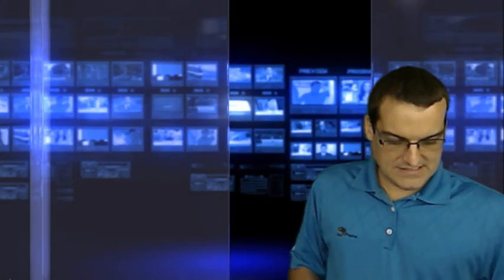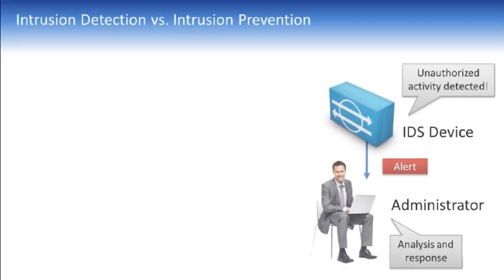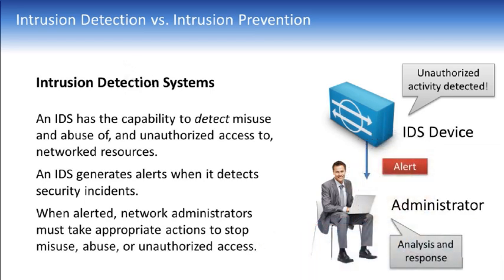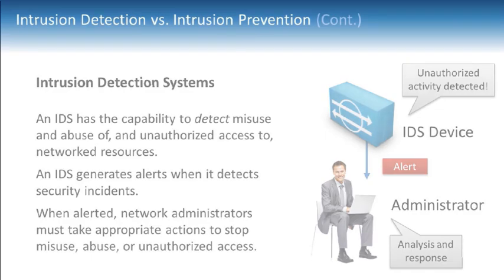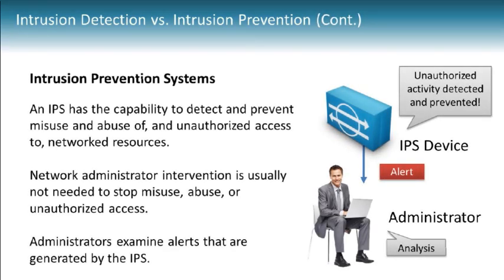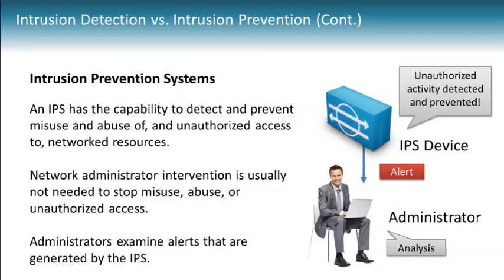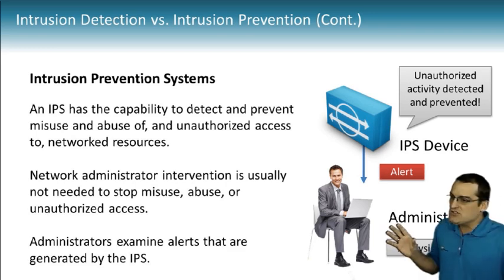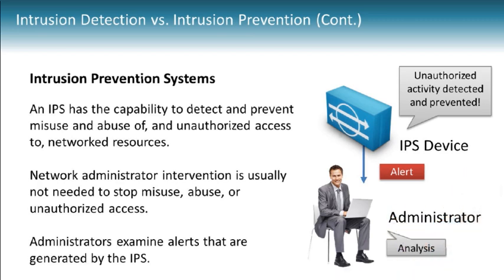Intrusion Prevention Versus Intrusion Detection Systems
In this short quick tip video from Anthony Sequeira at StormWind.com, you learn the important difference between Intrusion Detection systems and Intrusion Prevention systems in modern network security environments. This segment is an example of the HD live online classroom training at StormWind.com.